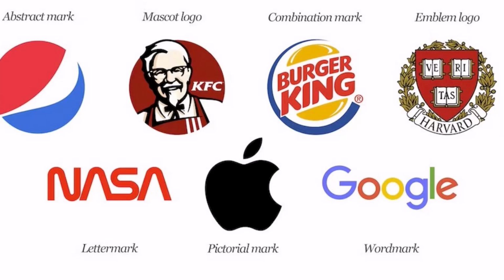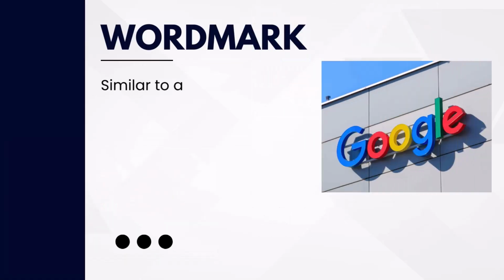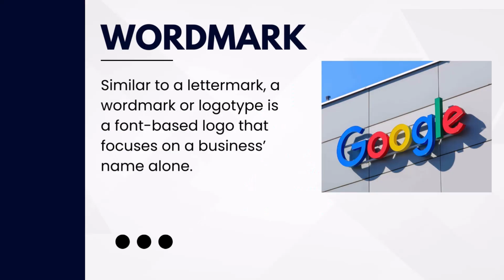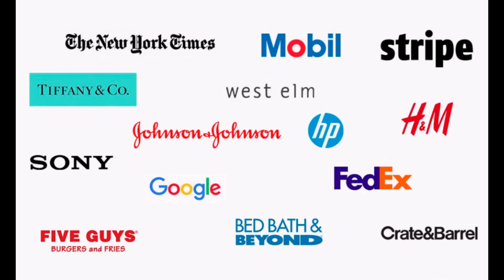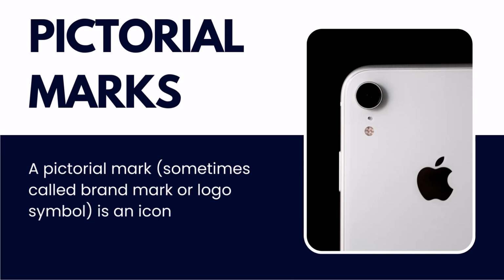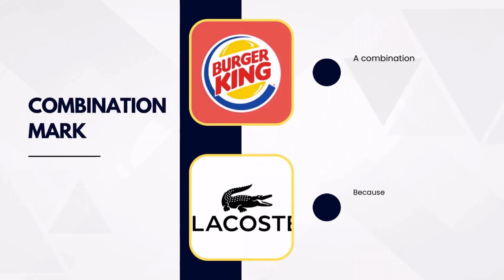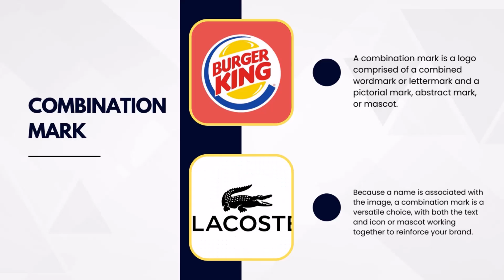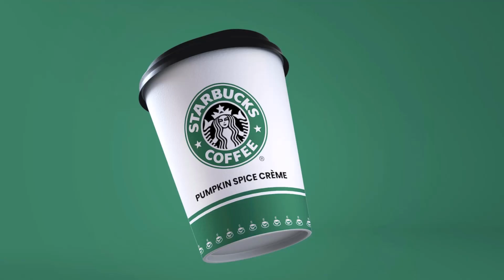Types of Logos | CorelDRAW Beginner’s Design Guide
Learn about different types of logos and how to create them using CorelDRAW! This beginner-friendly tutorial explains logo styles like wordmarks, pictorial marks, abstract logos, and more to help you choose the perfect design for your brand.